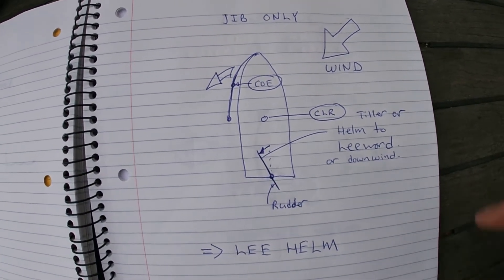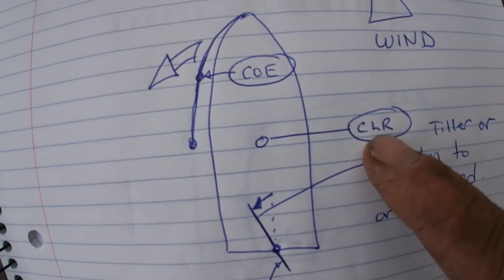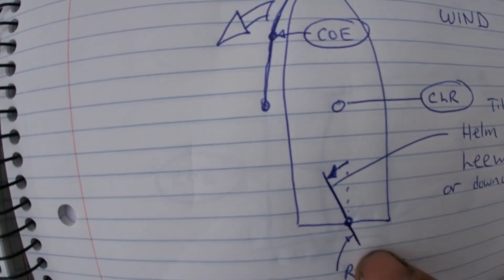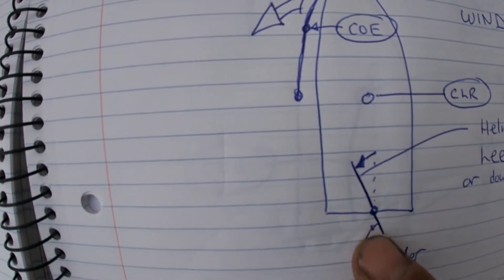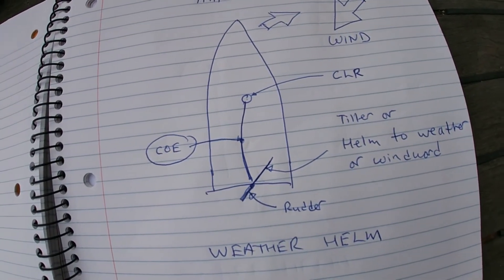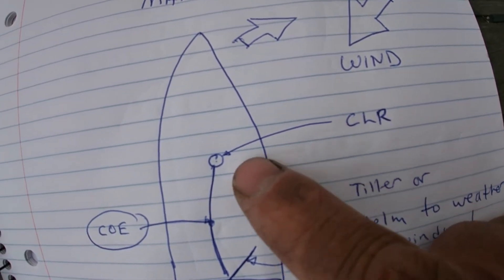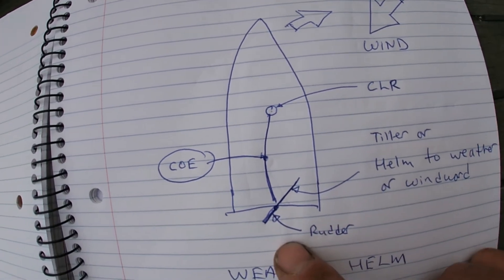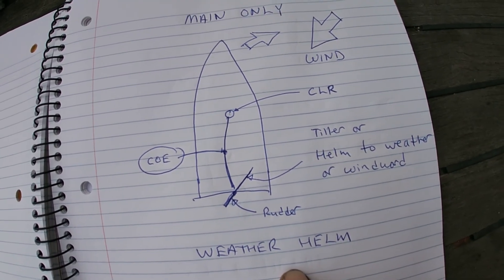Lee Helm/Weather Helm Part 2, Schematic and Cockpit Tutorial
This is Part 2 of the 4 part Lee Helm/Weather Helm series. It features a "cockpit tutorial" with schematics on paper to show the impacts of Lee Helm and Weather Helm.

Part 1: Center of Effort, Center of Lateral Resistance defined -- "Cockpit Tutorial"
Part 2: Impacts of Lee Helm and Weather Helm shown on a schematic -- "Cockpit Tutorial"
Part 3: Impacts of Lee Helm and Weather Helm shown on a small model of a sail boat -- "Cockpit Tutorial."
Part 4: Impacts of Lee Helm and Weather Helm while actually sailing with Jib only and Main only.